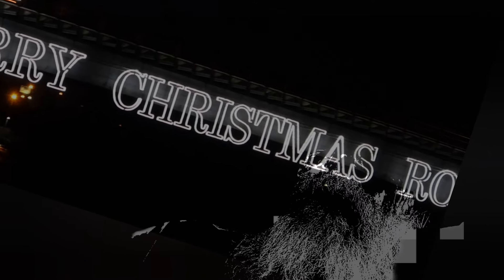Tom Waits - Christmas card from a hooker in Minneapolis